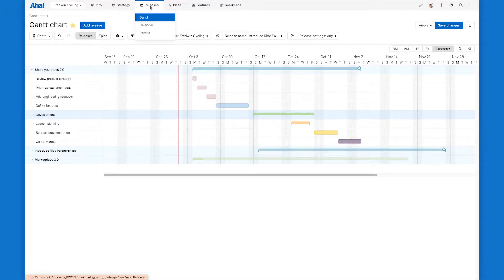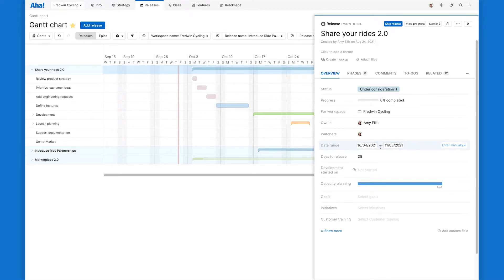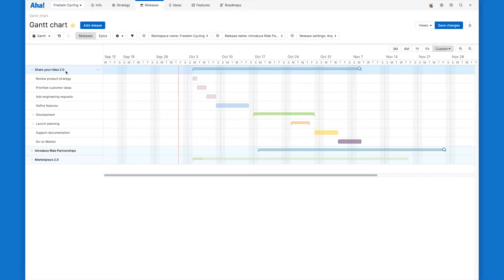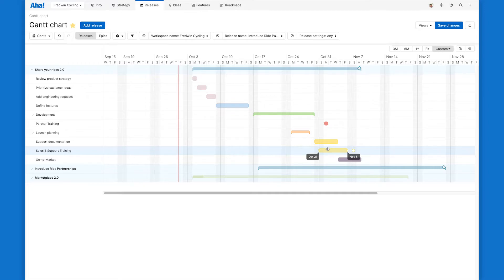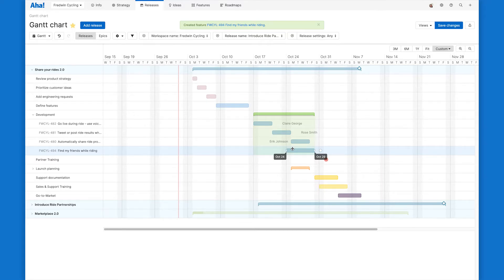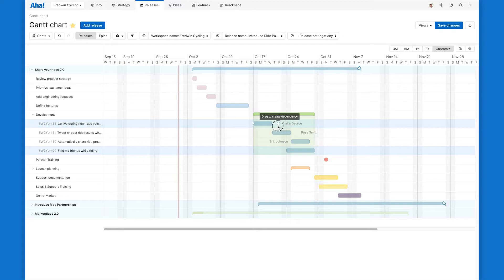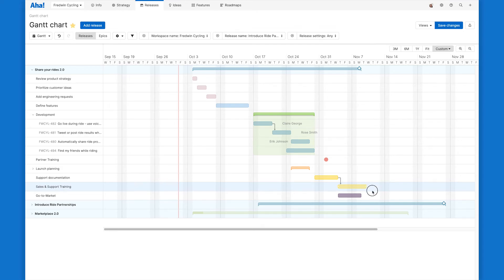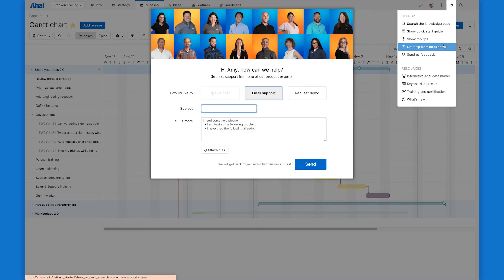Aha! Roadmaps | How to visualize dates and dependencies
Large cross-functional efforts - like a product release - are challenging to coordinate. You need a clear plan so everyone knows what needs to be delivered and when.

The Gantt chart in Aha! Roadmaps helps you create a proper plan, set dates and manage dependencies. So you can keep everything on track.